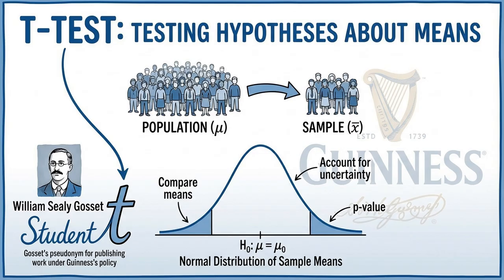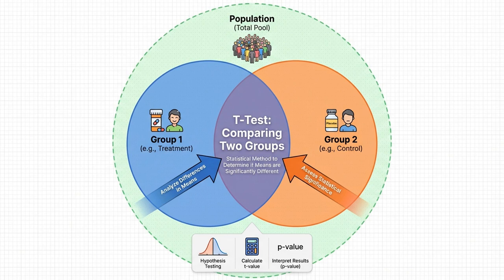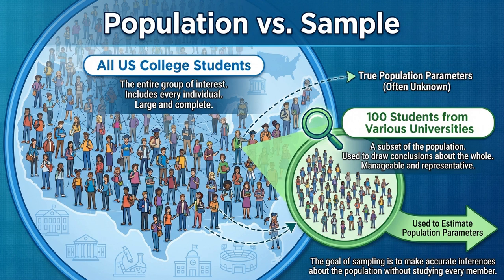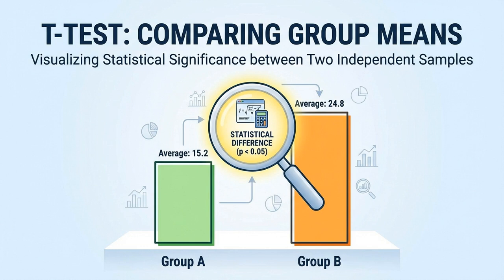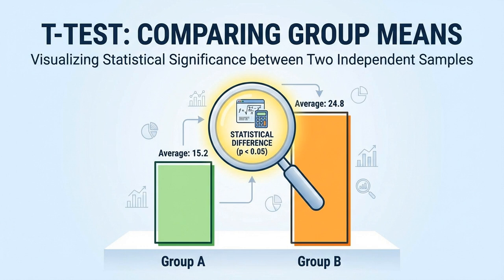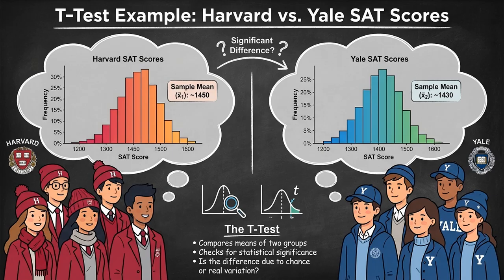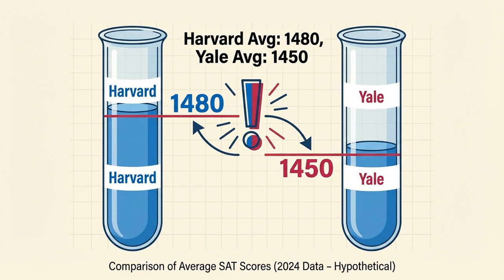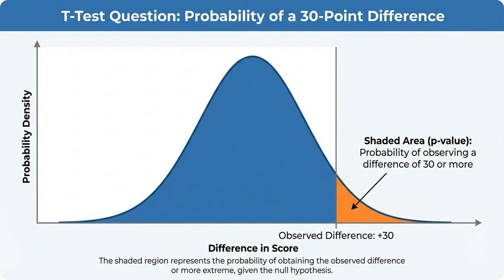[StaTube] 3-1 T-Test Made Easy: Compare Groups & Understand Your Data! statistics t-test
Welcome to your introduction to the t-test! This video breaks down the fundamentals of t-tests, making statistical testing accessible to everyone. We’ll explore what a t-test is, why it's used, and how it helps us draw conclusions about populations based on sample data.

Here's what you'll learn:

- What is a T-Test? Discover the purpose of a t-test: to test hypotheses about the mean of a population when the population's standard deviation is unknown. Learn about William Sealy Gosset and his contribution to statistics.
- Populations vs. Samples: Understand the difference between a population (the entire group you're studying) and a sample (a smaller subset used for data collection). Learn how t-tests help bridge the gap between samples and populations.
- Comparing Groups: Explore how a t-test compares the means of two groups to determine if the difference is statistically significant, rather than due to random chance.
- Practical Example: See a real-world example comparing the SAT scores of Harvard and Yale students using a t-test.

By the end of this video, you'll have a solid understanding of the basics of t-tests and their importance in statistical analysis. Whether you're a student or just curious about data, this is a great starting point. Unlock the power of the t-test and improve your statistical know-how.